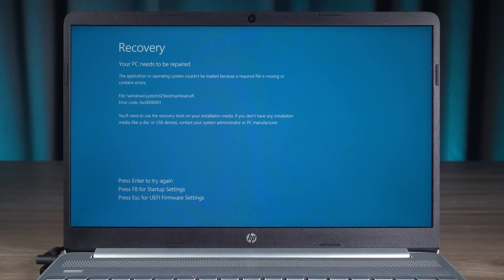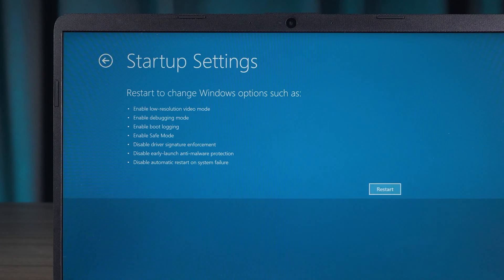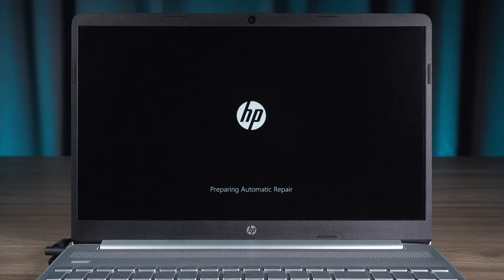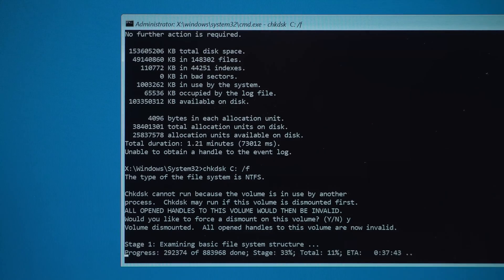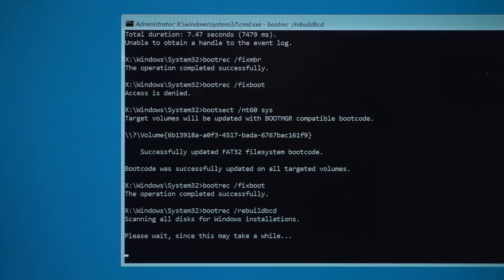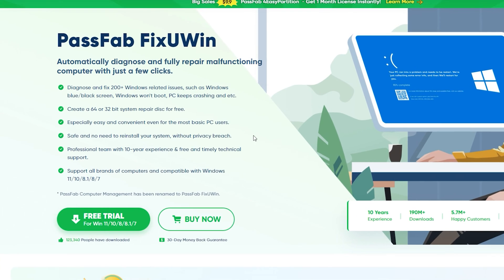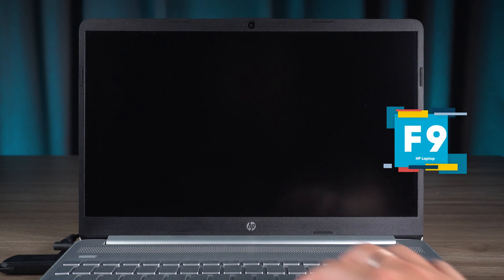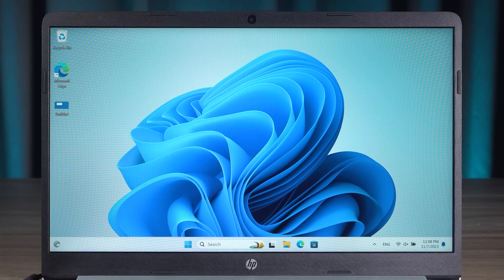[SOLVED] Your PC/Device Needs to Be Repaired☑️ How to Fix Error Code 0xc0000001 on Windows 10/11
Welcome to try PassFab FixUWin to fix error code 0xc0000001!
This tutorial will show you the solution to fix error code 0xc0000001 in Windows 7/10/11. How to fix PC prompting that your PC needs to be repaired? How to fix PC prompts Your pc couldn't start properly? Check this tutorial to try the solution for error code 0xc0000001!

Code from video:
SFC /scannow
Chkdsk C: /r
Chkdsk C: /f
Bootrec /fixMBR
Bootrec /fixboot
Bootsect /nt60 sys
bootrec /rebuildbcd
bcdboot c:\\windows /s c:

⏰Timestamps:
00:00 Intro
00:31 Method 1: Use Safe Mode to Solve the Problem
01:05 Method 2: Use the Command Prompt to Fix the Faults
03:43 Method 3: Quickly Repair the PC with PassFab FixUWin